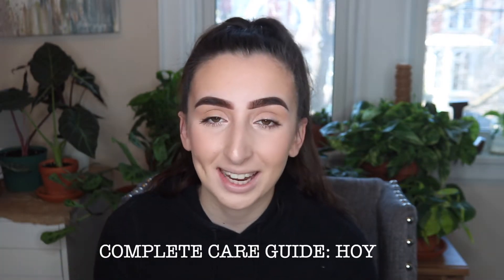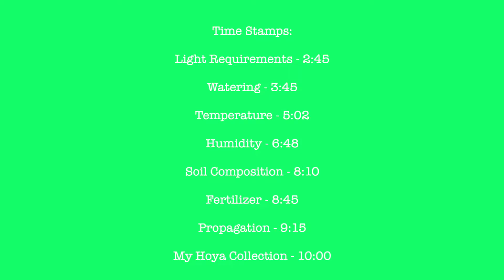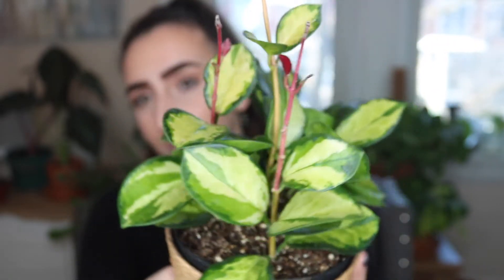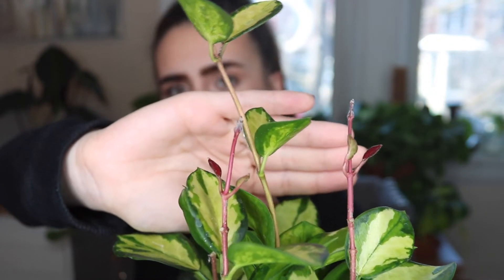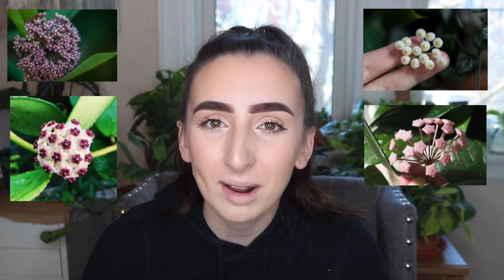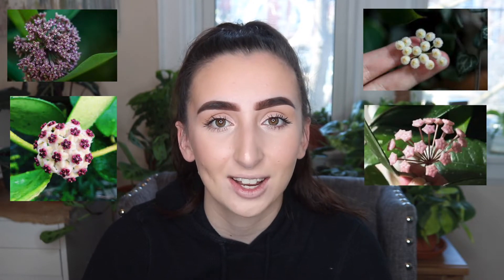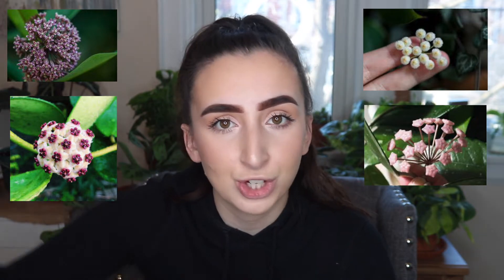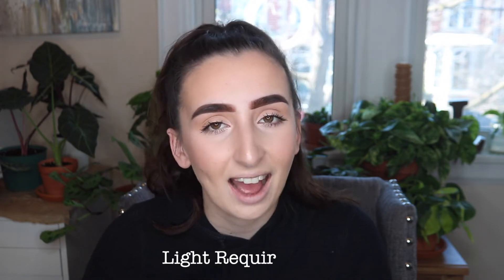COMPLETE CARE GUIDE: HOYA | LULU'S LEAVES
This video is meant to help all of you who have Hoya or are interested in the genus. After watching this this video you should have a comprehensive understanding of how to properly care for them. XOXO